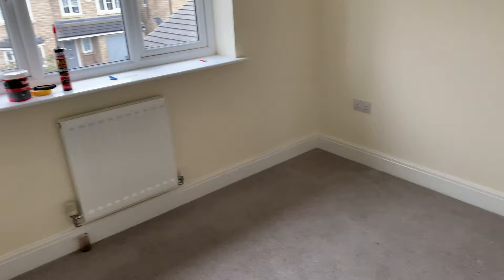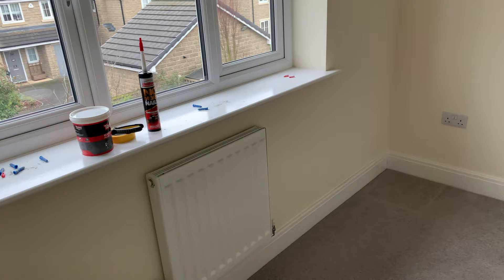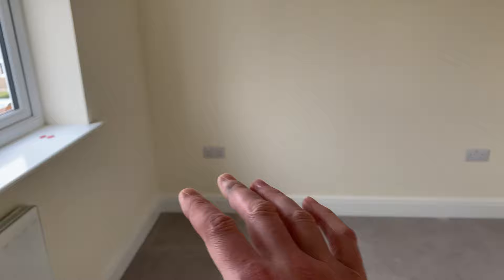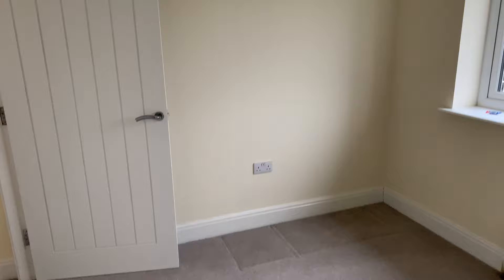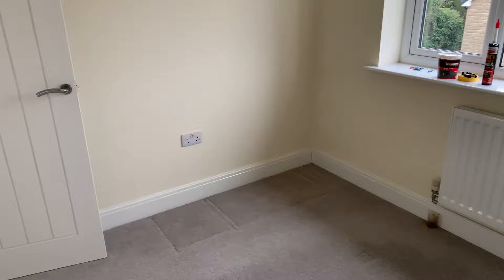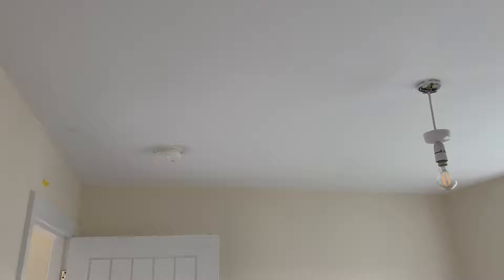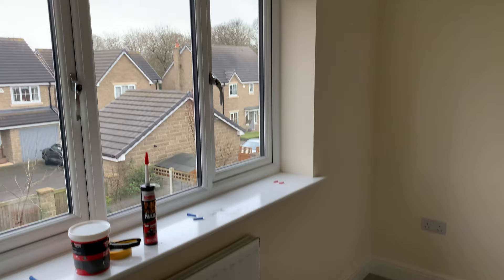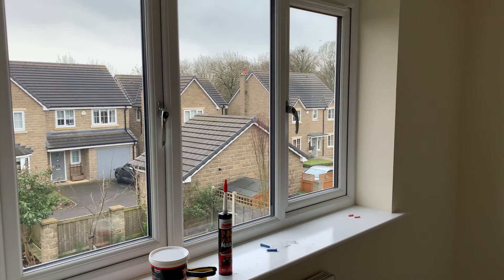Leodis Leather New Workshop - #1 Intro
This is a quick introduction and walk around in the new leather workshop space, I will be releasing a series of videos covering the workshop build over the coming weeks so you can watch whichever bits are of interest to you :)